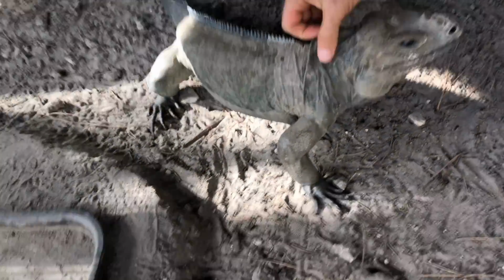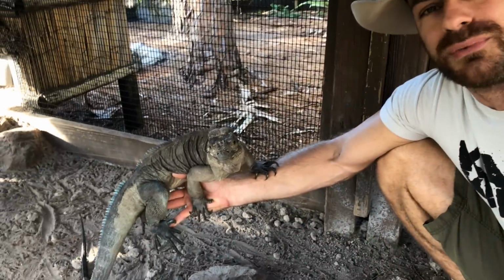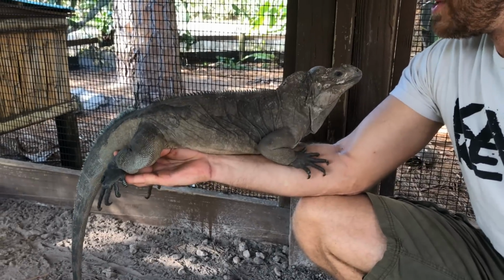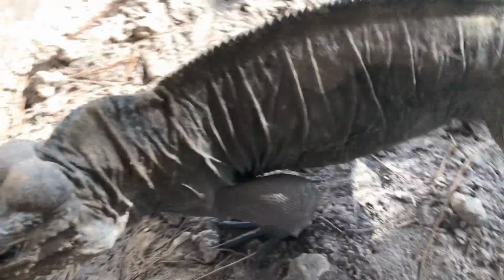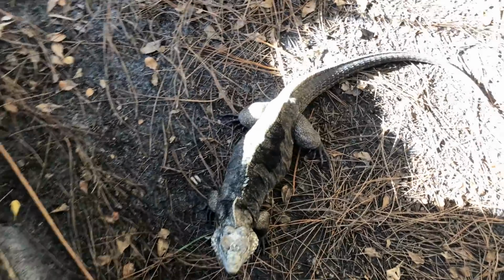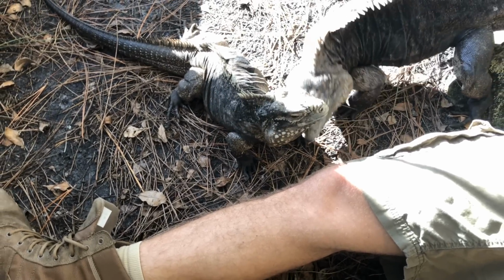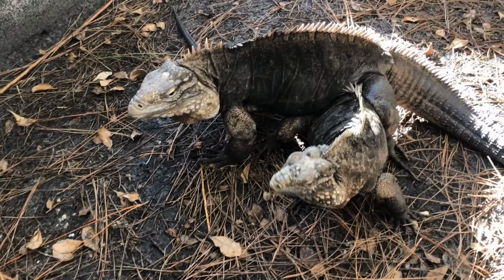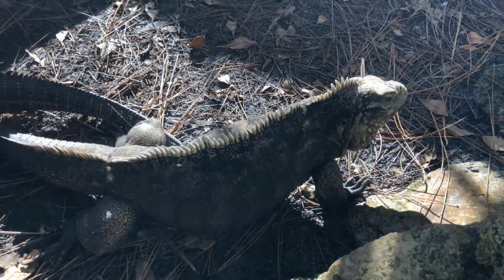Do Rhino or Cuban Rock Iguanas make better pets?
Which is a better pet, the rhino iguana or the cuban rock iguana?

About Kamp Kenan:
We are Reptile enthusiasts, We know a lot about Lizards, Snakes, Turtles, Tortoises, Crocodiles, Alligators and all sorts of scaly & misunderstood creatures. We also love to learn from other animal experts who are happy to share knowledge. That’s what Kamp Kenan is all about. We love animals and we know you do too. This is why we do what we do. Animal Conservation in the Modern World matters, we're out there living it and doing it every day. This is real life, these stories are real, and our sole purpose is to educate you so that you can learn something new every day and one day perhaps get involved yourself. It's that simple. Let's create a new generation of educated Animal Enthusiasts and spread the Love!